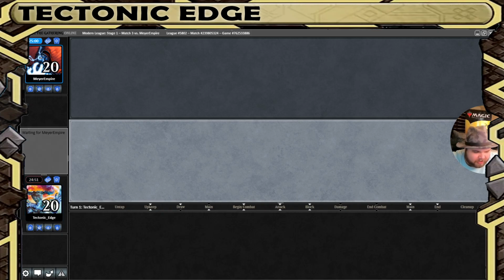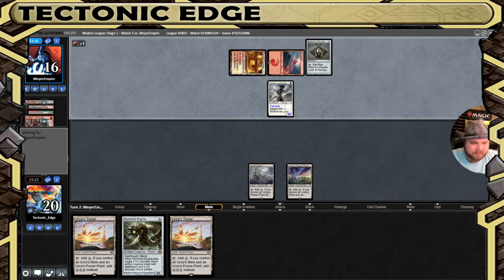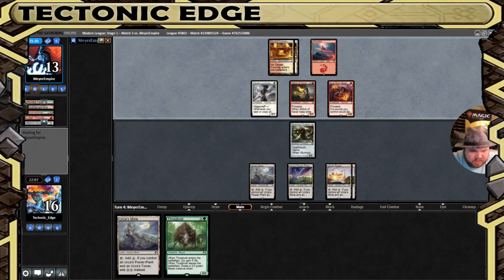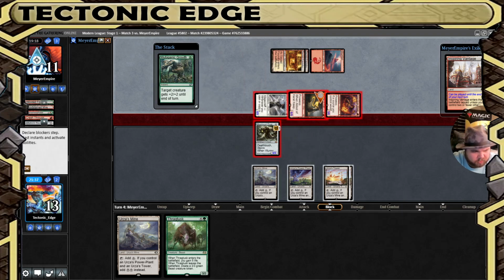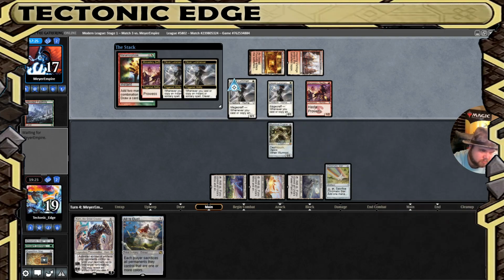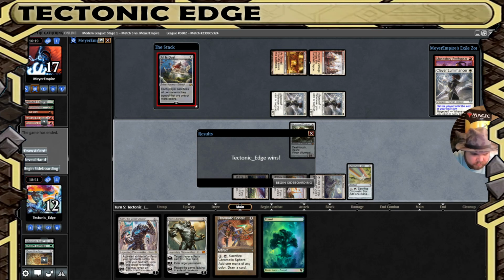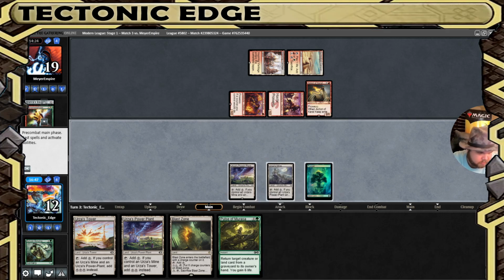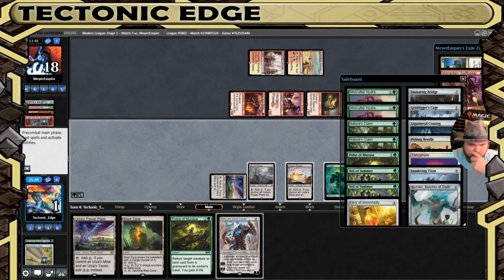Mono Green Tron VS Boros Prowess｜When Pulse of Murasa isn't as Good ｜MTGO Modern League Match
Looks like Strixhaven has given Prowess afew new color options! Can tron stand up to this new build? Lets find out!

My Deck List: Insert link to current deck list
Meyer Empire's Archetype: insert link to opponent's list

Game: Magic the Gathering
Platform: Magic the Gathering Online (MTGO)
Format: 1 Round of Modern League (Best of 3)
Record: Round 3 : 2/0
Deck Types: Land Control / Control
Colors: Mono Green ｜Boros White Red

Lands
Blast Zone, Forest, Sanctum of Ugin, Snow-Covered Forest, Urza's Mine, Urza's Power Plant, Urza's Tower

Artifacts
Chromatic Sphere, Chromatic Star, Expedition Map

Instants
Dismember

Sorceries
All Is Dust, Ancient Stirrings, Sylvan Scrying

Planeswalkers
Karn Liberated, Karn, the Great Creator, Ugin, the Spirit Dragon

Creatures
Kozilek, Butcher of Truth, Thragtusk, Ulamog, the Ceaseless Hunger, Wurmcoil Engine

Sideboard

Elixir of Immortality, Ensnaring Bridge, Grafdigger's Cage, Liquimetal Coating, Mistcutter Hydra, Nature's Claim, Pithing Needle, Pulse of Murasa, Sundering Titan, Trinisphere, Veil of Summer

Companion
Lurrus of the Dream-Den

Creatures
Monastery Swiftspear, Soul-Scar Mage, Abbot of Keral Keep, Seeker of the Way

Spells
Lava Dart, Lightning Bolt,Mutagenic Growth, Path to Exile, Light Up the Stage

Artifacts
Mishra's Bauble

Enchantments
Seal of Fire

Lands
Bloodstained Mire, Inspiring Vantage, Mountain, Sacred Foundry, Sunbaked Canyon , Wooded Foothills

Sideboard
Angel's Grace, Pyrite Spellbomb, Soul-Guide Lantern, Kor Firewalker, Molten Rain